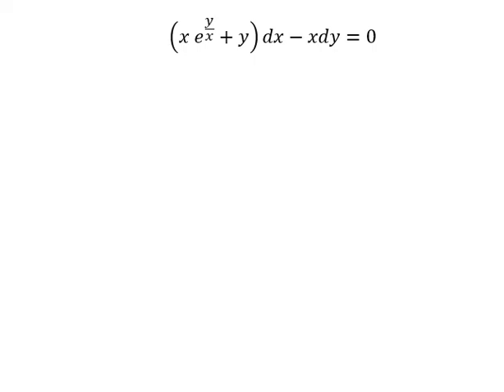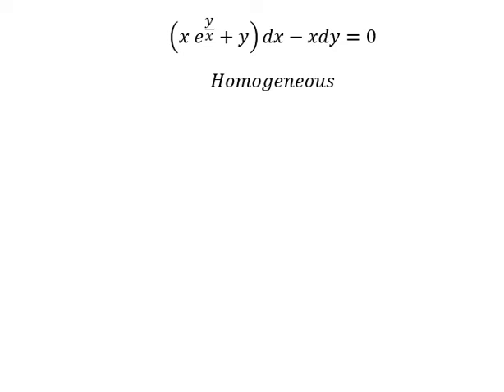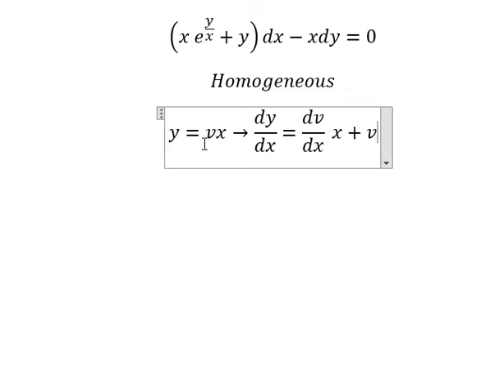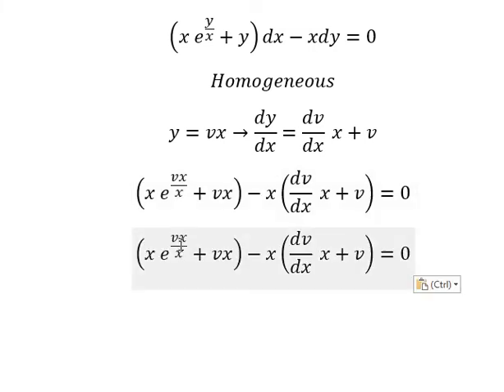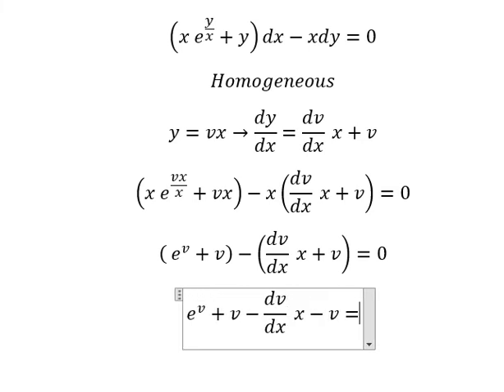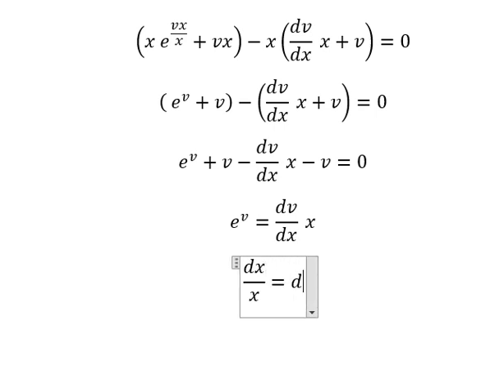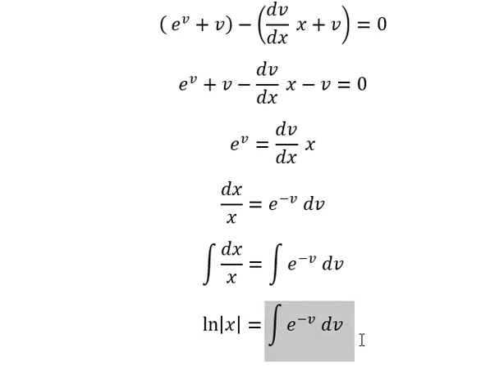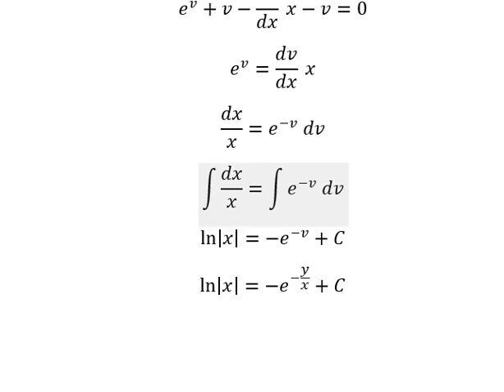Calculus Help: Differential Equation - (x e^(y/x)+y)dx-xdy=0 - Homogeneous - Techniques